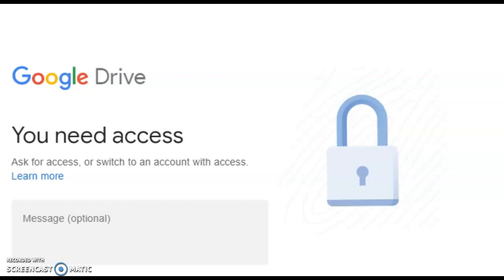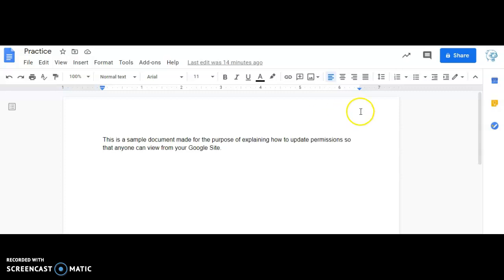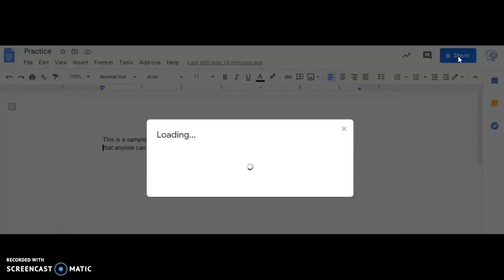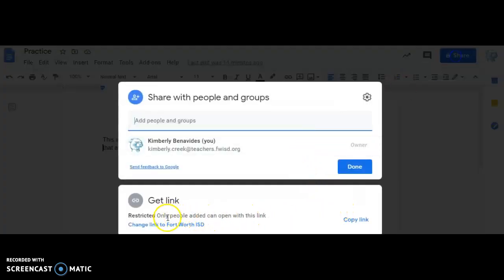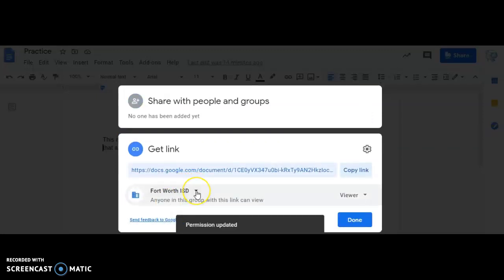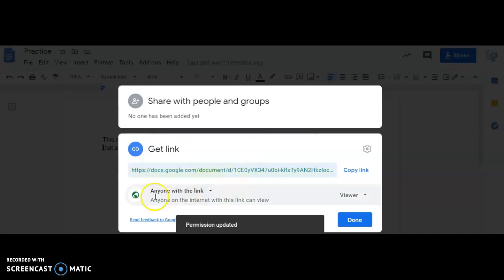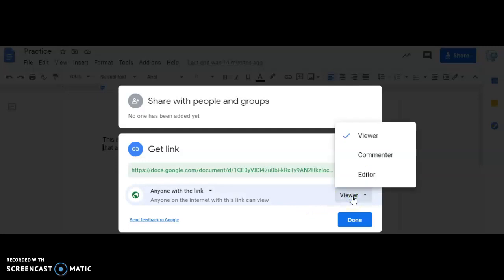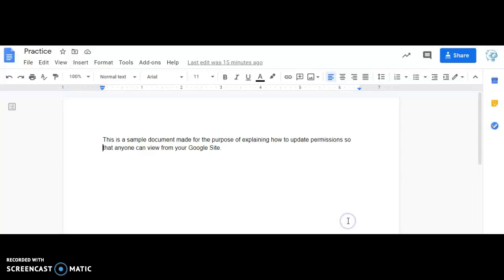Permissions for Google Site